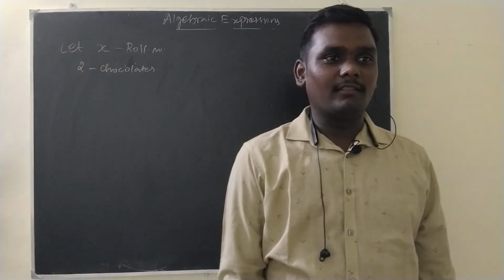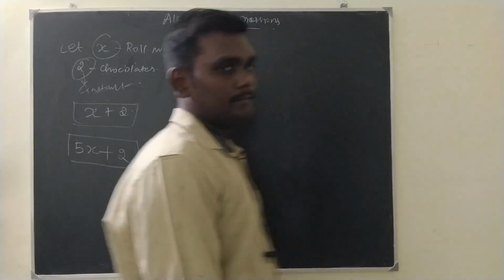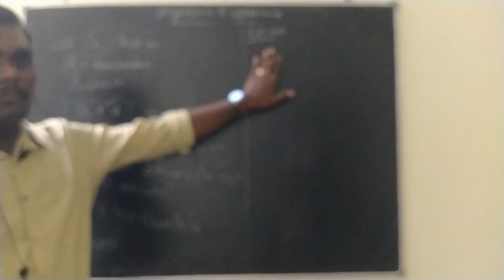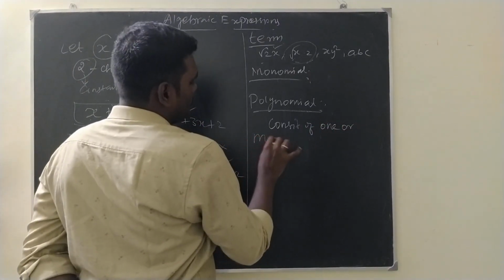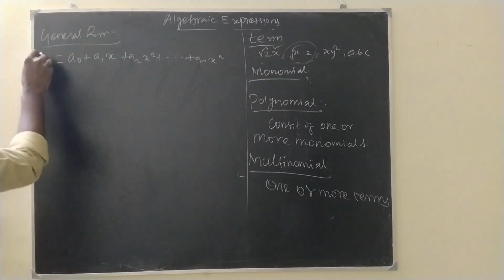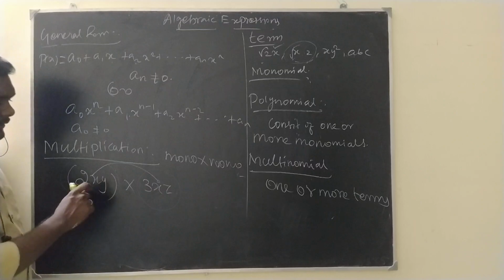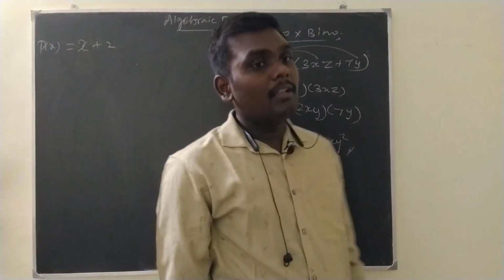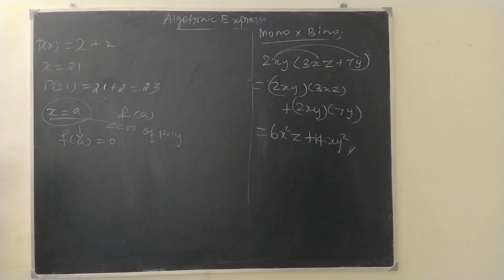Introducing Polynomials for IIT JEE